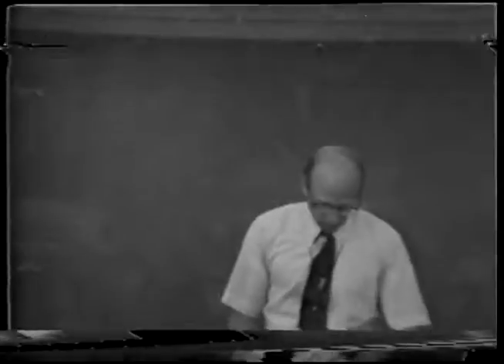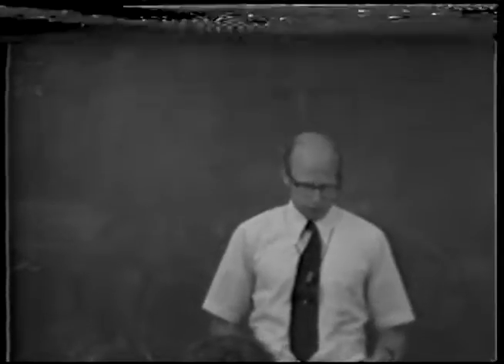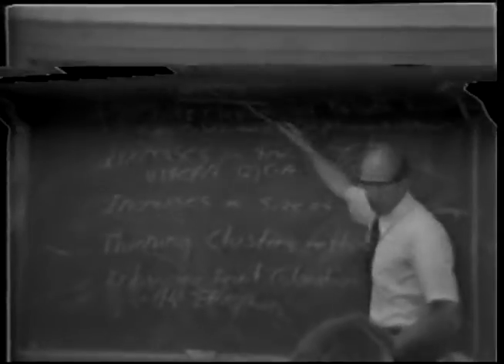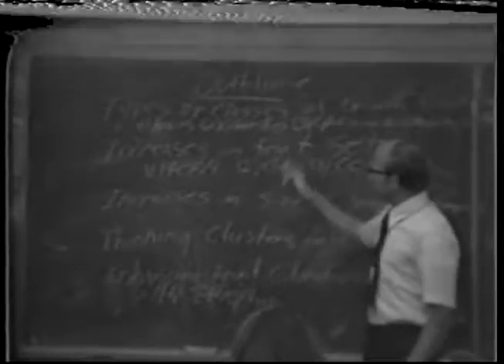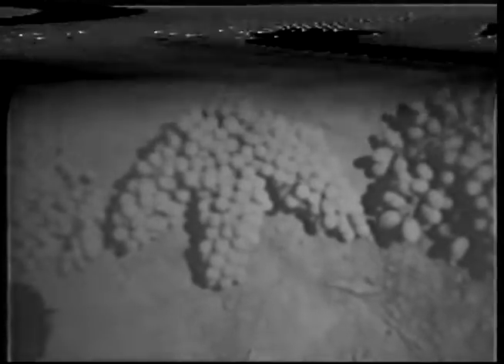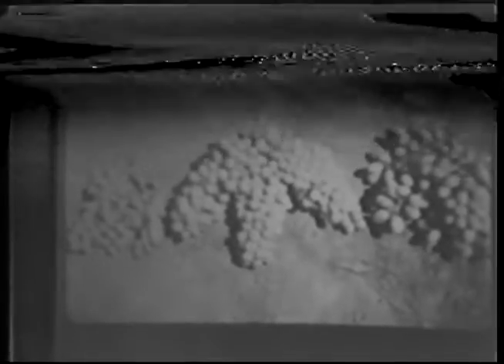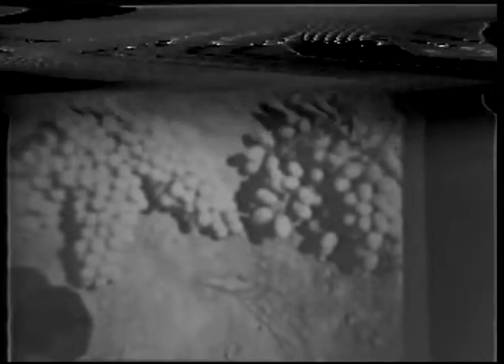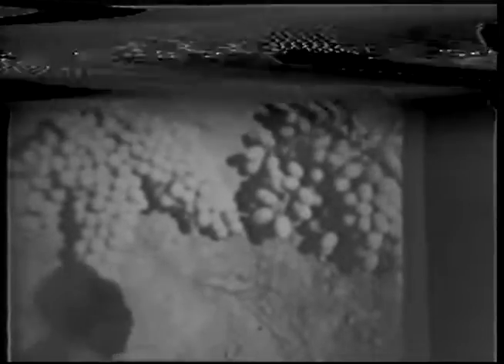General Viticulture: VEN116b Lecture13 - W. Mark Kliewer and James Cook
Economics and scientific principles of recommended vineyard management practices including irrigation, mineral and carbohydrate nutrition, flower development and fruit set, virus and fungal diseases, and insect control. Lecture — 2 hours; laboratory — 3 hours. Prerequisite: course 116A.

Instructors: W. Mark Kliewer and James Cook
Dr. W. Mark Kliewer is professor emeritus of viticulture at UC Davis where he worked as a researcher and professor for more than 30 years. His pioneering research on grapevine canopy management contributed significantly to the California wine industry. In 1986, Kliewer organized the first international symposium on grapevine canopy management in California. The event was attended by more than 500 scientists and industry professionals from around the world. Kliewer’s research continues to play a significant role in the vineyard development and cultural practices used today. Many current grape production systems are based on his research.

Dr. James Cook retired in 1984 from UC Davis, where he had taught winegrape production. He was world renowned as an authority on mineral nutrition of grapevines. Cook developed a widely used test that determined nitrogen deficiency and toxicity in grapes. He was the first to discover phosphorus deficiency in grapevines in California and established fertilizer practices to address these and other deficiencies. During sabbatical in Mexico, Cook played a significant role in developing the Mexican table and wine grape industry. He also helped to solve a range of soil problems there. Cook was a co-author of the textbook “General Viticulture,” which continues to be used worldwide. Courses: 116A, 116B.